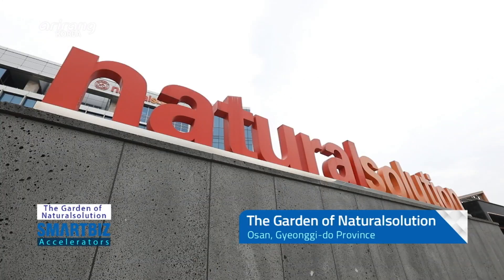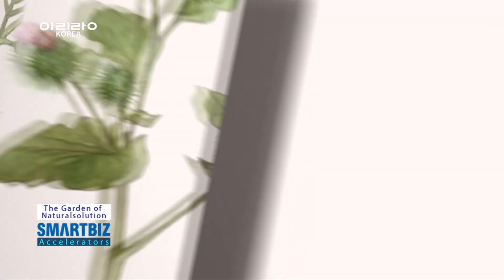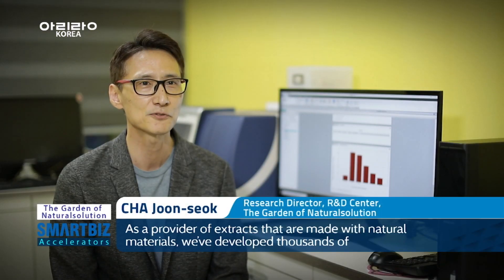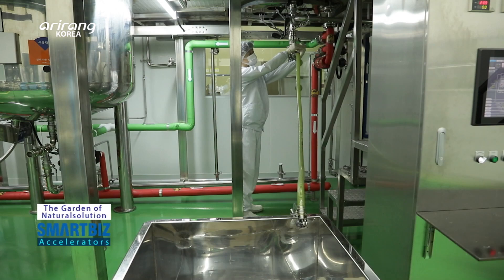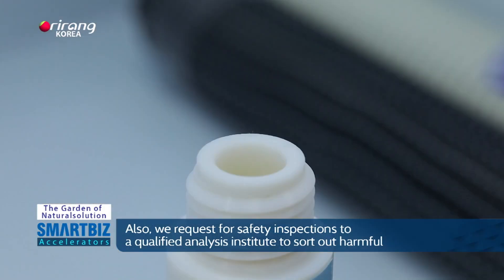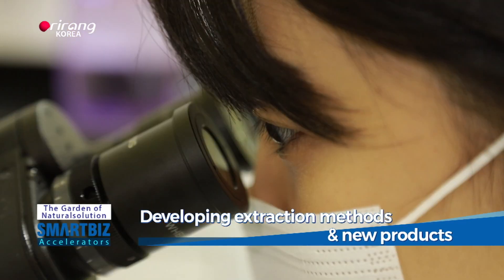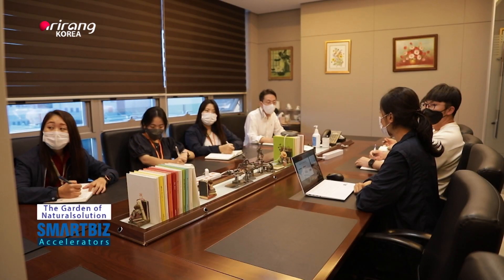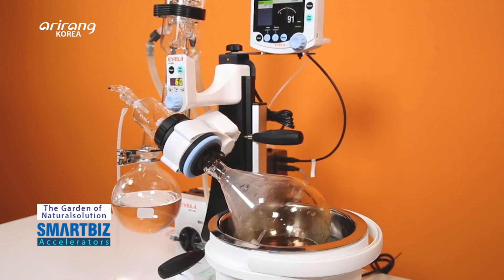[SmartBiz Accelerators] The Garden of Naturalsolution, developing new cosmetic ingredients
The Garden of Naturalsolution (더가든오브내추럴솔루션)

The Garden of Naturalsolution has developed and supplied raw materials for cosmetics that are made with natural ingredients. The company has developed raw materials for cosmetics and food by making use of natural ingredients. Based on the extraction method that uses infrared rays, it extracts the original solutions of various types of flowers from clean areas. The extract of fruit ingredients which is rich in plant estrogens can be used for the production of eco-friendly items as it provides anti-aging and skin-lightening effects. We report on The Garden of Naturalsolution, which will lead the K-beauty industry by developing new cosmetic ingredients.

천연소재 화장품 원료를 개발·공급하는 전문 기업, ‘더가든오브내추럴솔루션’
자연에서 얻은 천연소재를 이용해 화장품과 식품 원료 산업 개발에 매진해왔다. 대표적으로 청정 지역의 다양한 꽃을 이용한 적외선 추출 방식으로 원액을 추출한다. 또한, 식물성 에스트로겐이 풍부한 과일 성분 추출액은 피부노화방지와 미백 효능으로 자연 친화적 제품생산에 활용할 수 있다. 새로운 화장품 원료 개발로 K-뷰티 산업을 이끌어갈, ‘더가든오브내추럴솔루션’을 만나본다.